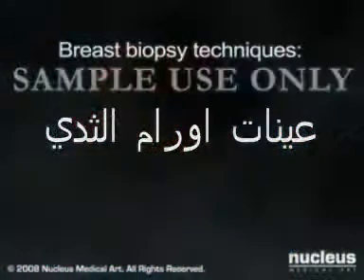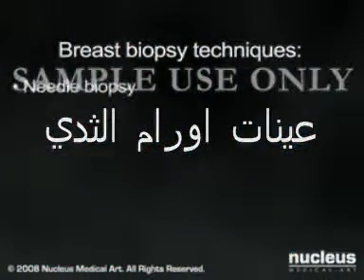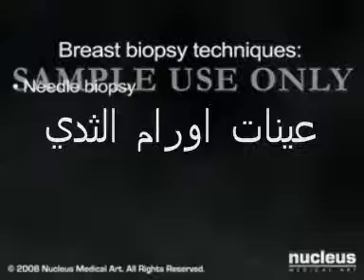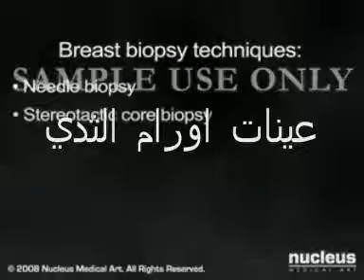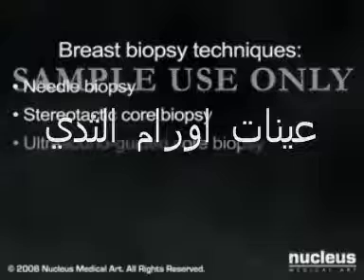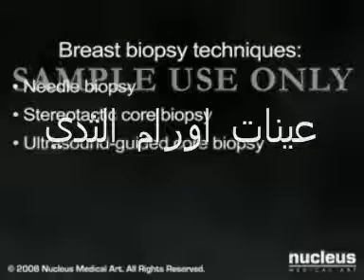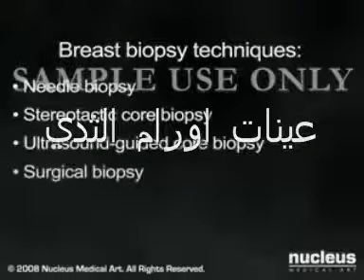breast biopsy.wmv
مركز الدكتور سامح فتحى للأشعة التداخلية  : عينات أورام الثدى